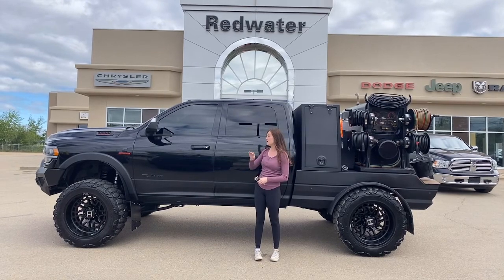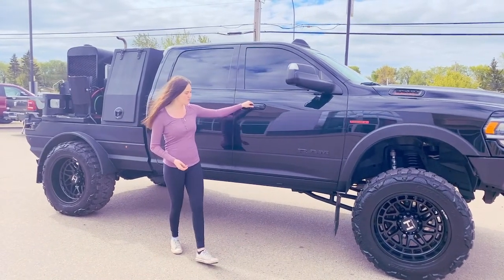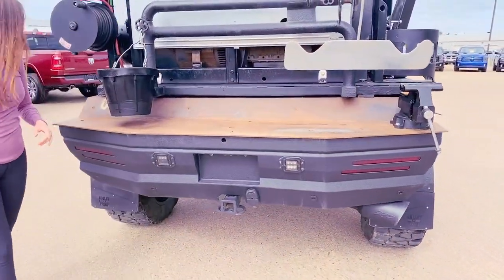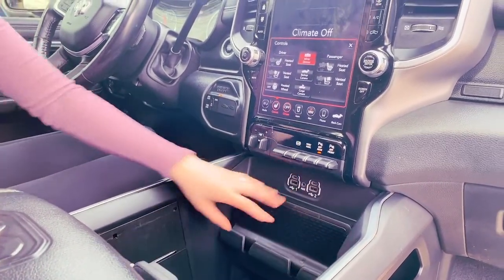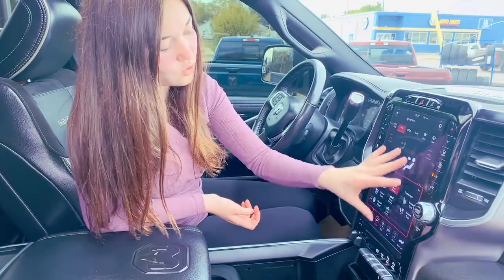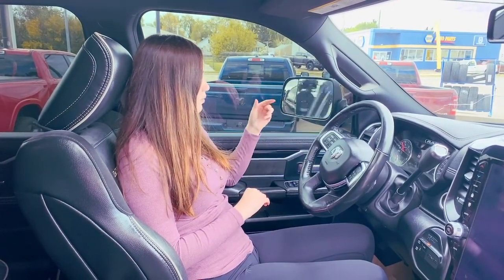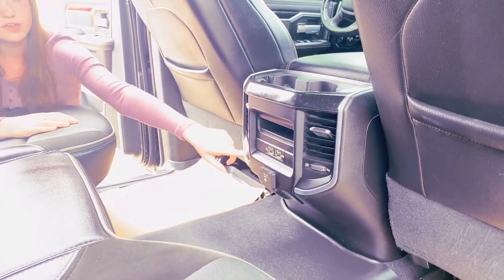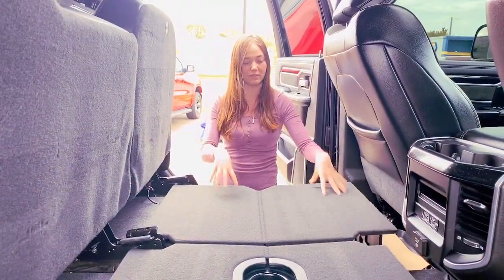2020 Ram 3500 Laramie Crew Cab 4x4 Welding Rig - P1228 | Redwater Dodge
2020 Ram 3500 Laramie Crew Cab 4x4 - 6.7L Cummins I–6 HO turbocharged diesel engine - 6–speed AISIN heavy–duty automatic transmission - Electronic shift–on–the–fly transfer case - Diesel Exhaust Brake - Brake Assist - Ready Alert Braking - Hill Start Assist - Electronic Stability Control -  Leather Seats with Heated and Ventilated Fronts - Heated Steering Wheel - A/C with dual–zone automatic temperature control - Automatic Headlamps - LED reflector headlamps, taillamps, and  fog lamps - Front and Rear heavy–duty shock absorbers - Rain Sensing Windshield Wipers - Blind Spot and Cross Path Detection - Lincoln Classic 300D Welder - Turn Key Welding Rig with Tools

Stk # P1228

Vin

Redwater Dodge
4716 48 th Ave
Redwater, Alberta
T0A 2W0